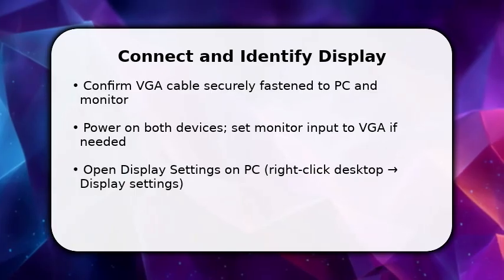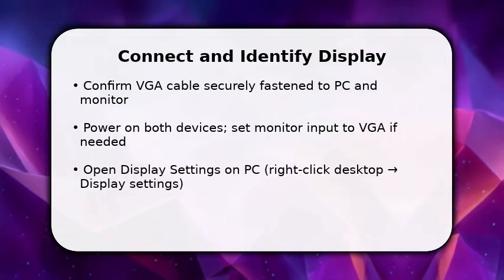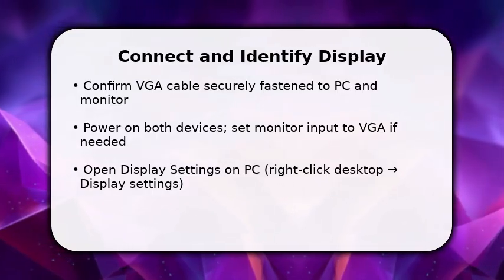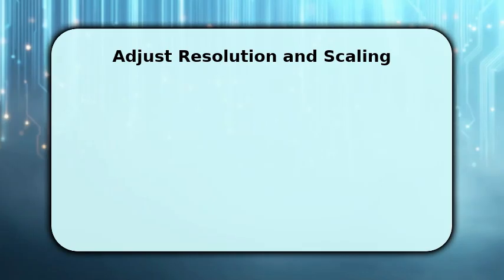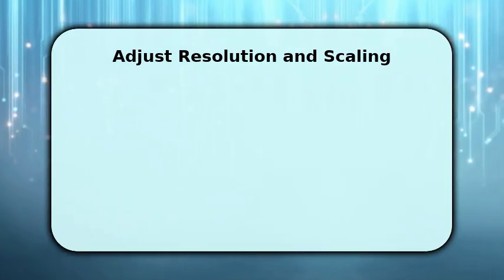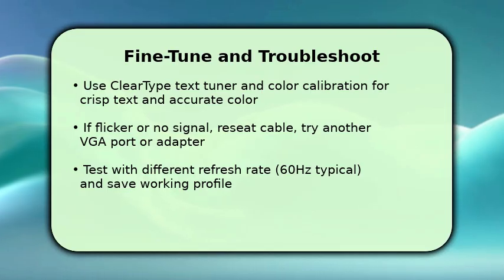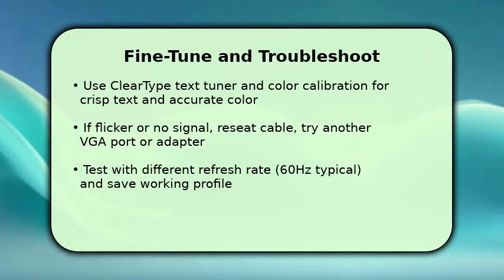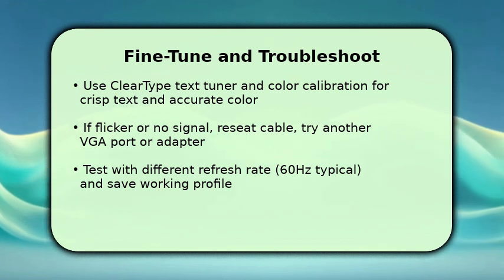How to Adjust Your Display Settings When Connected with a Vga Cable - Step by Step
This video provides a comprehensive guide on adjusting your display settings when using an external VGA connection. Follow along as we walk through each step, ensuring optimal visual performance and compatibility with various devices.

VGA cable, display settings, adjust screen resolution, connect monitor, video output quality, external graphics card, computer display setup, vga connection guide, enhancing image clarity, monitor calibration